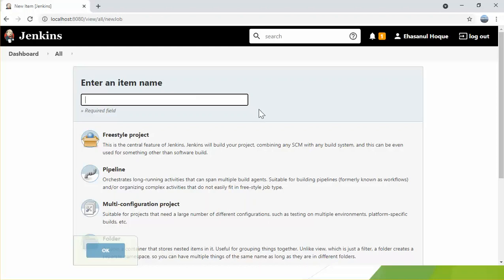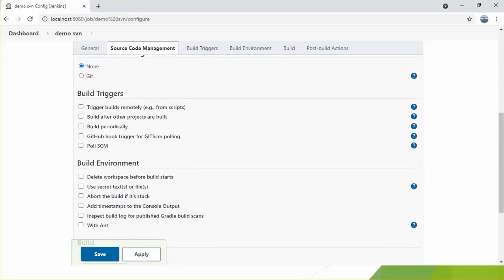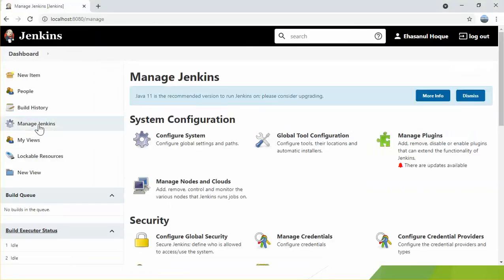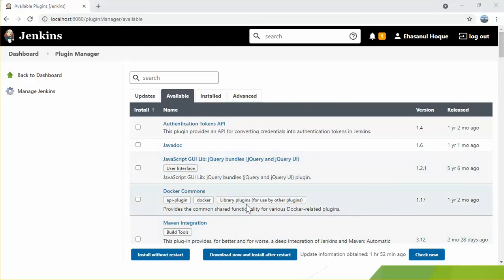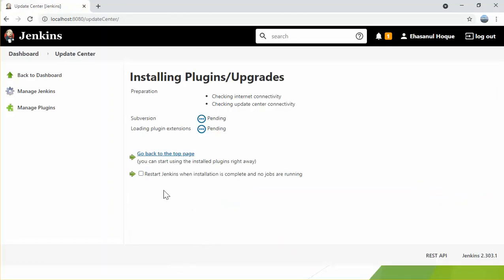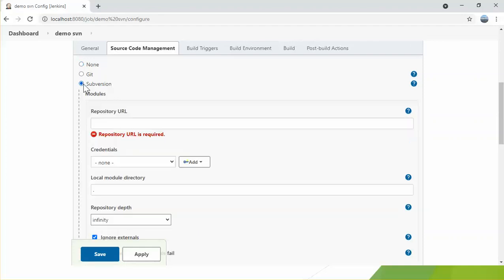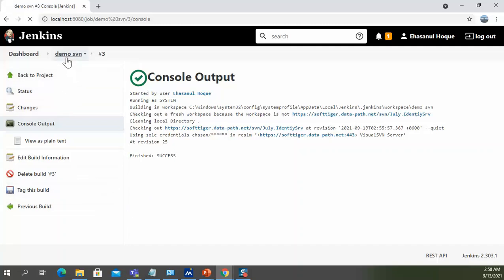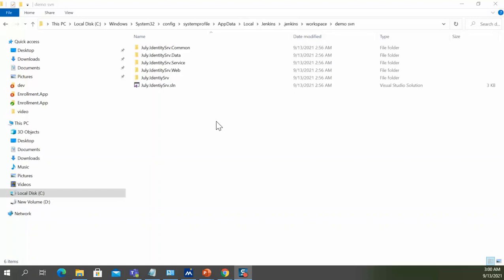How to integrate Subversion (SVN) into Jenkins | How to install svn plugin in Jenkins |SVN in Jenkin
I discussed how to install svn plugin in jenkins
How to integrate svn as source code management in jenkins.